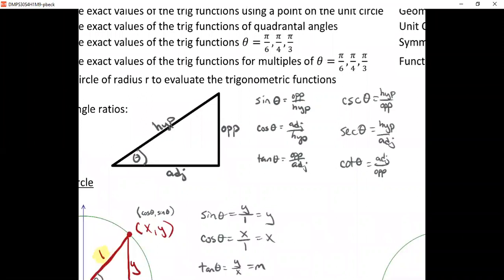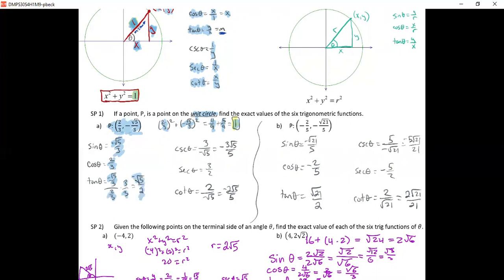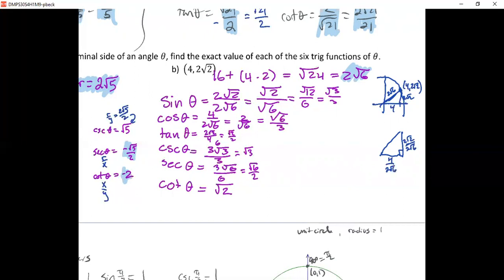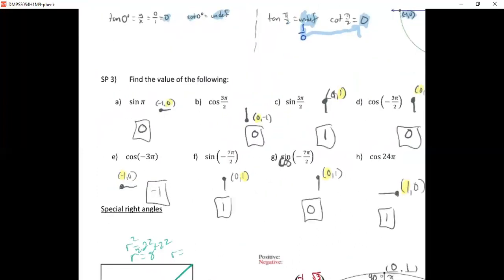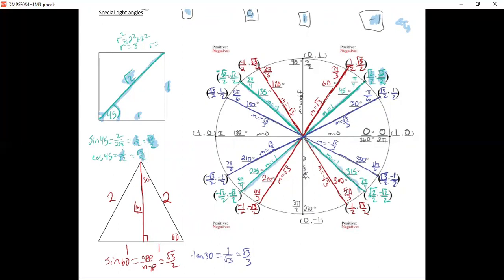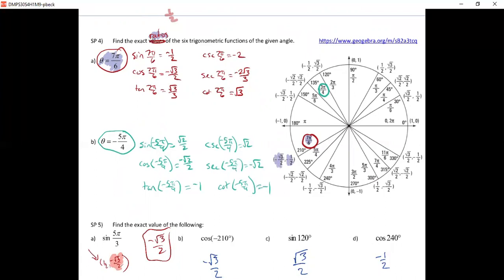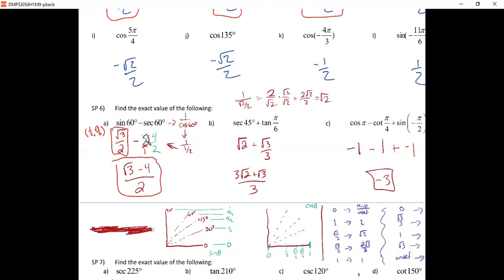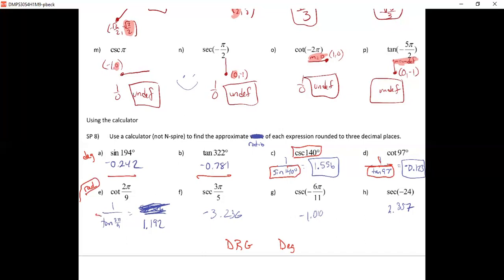6 2i PC 2021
Trigonometry
sin,cos,tan,sec,csc,cot